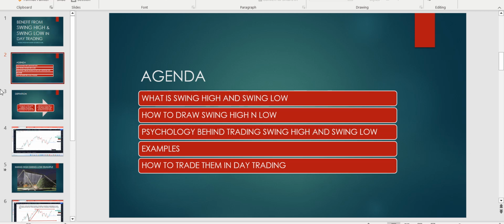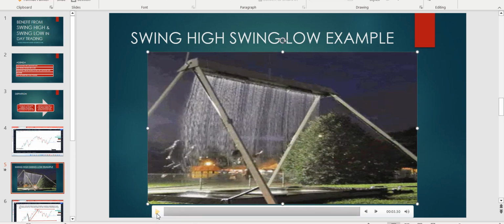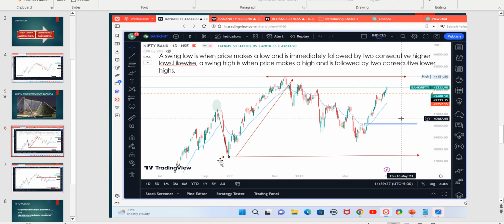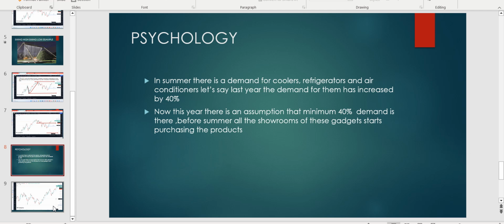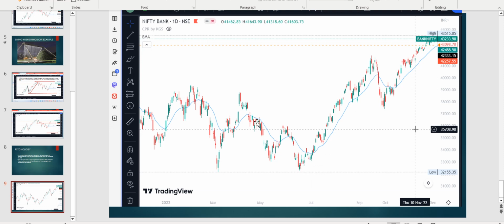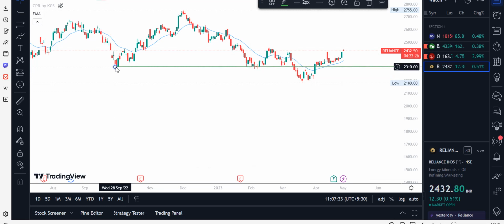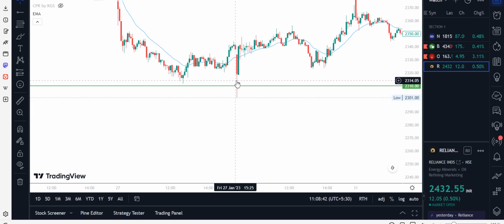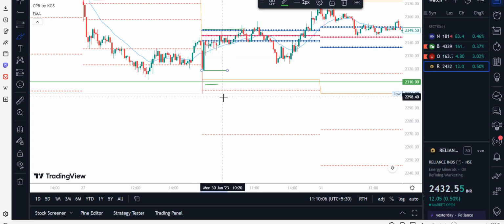USE SWING HIGH AND SWING LOW IN DAY TRADING(5 MIN) IN THIS WAY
SWING HIGHS AND SWING LOWS ARE SO POWERFUL SUPPOERTS AND RESISTANCES IN DAY TRADING YOU CAN LEARN ABOUT IT AT@makemoney1111